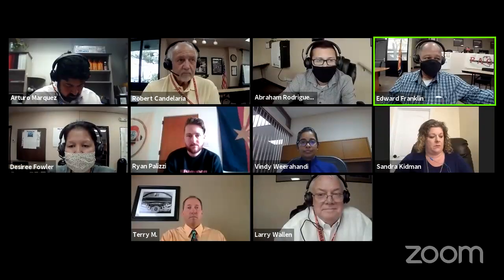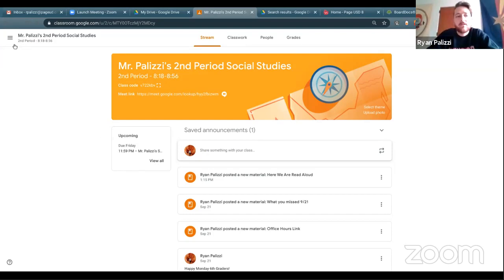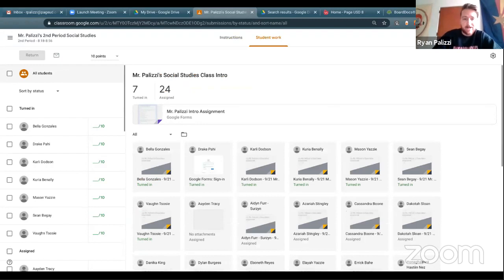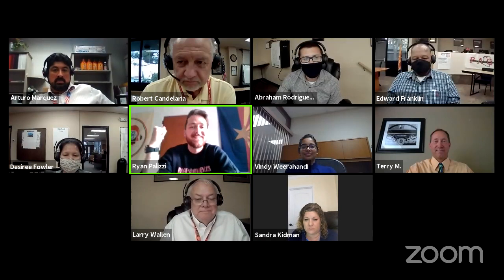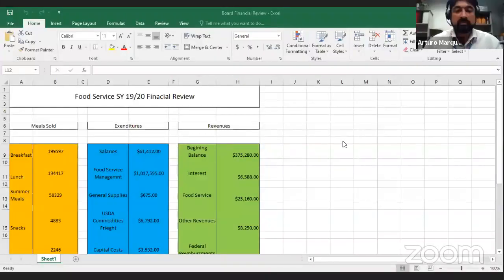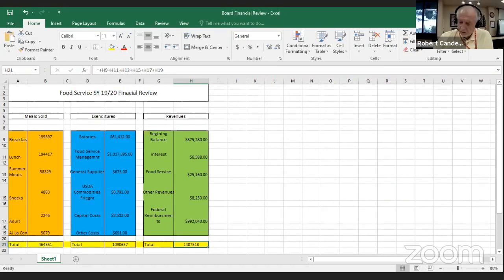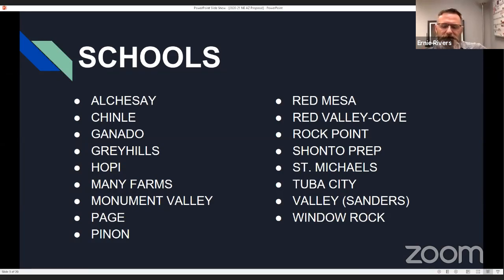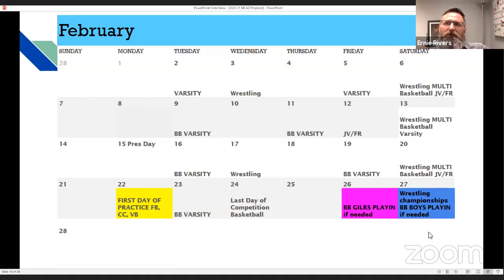Page Unified School District 8 Governing Board Work Session September 22, 2020 5:00 PM